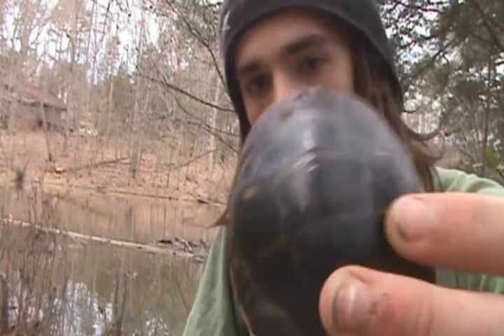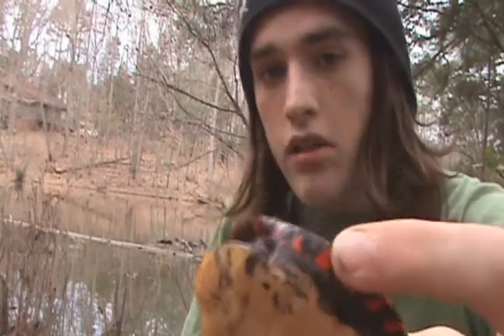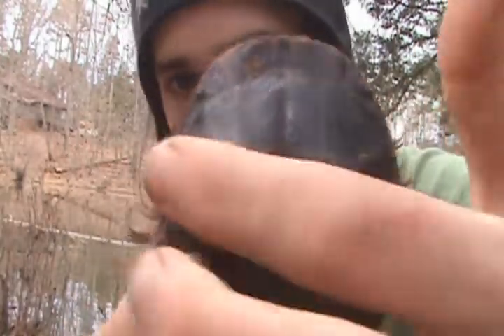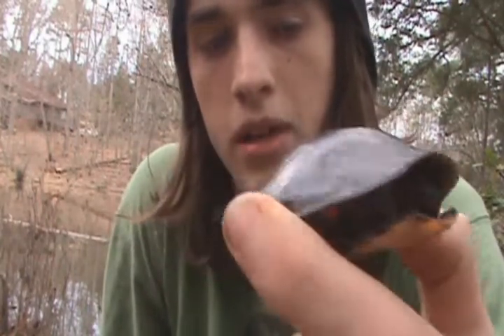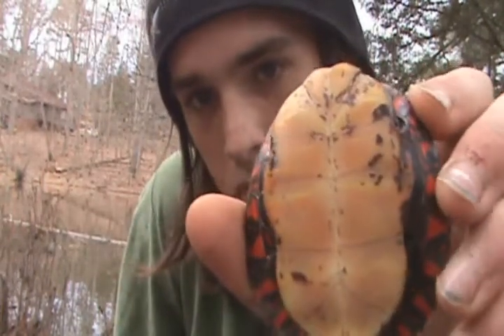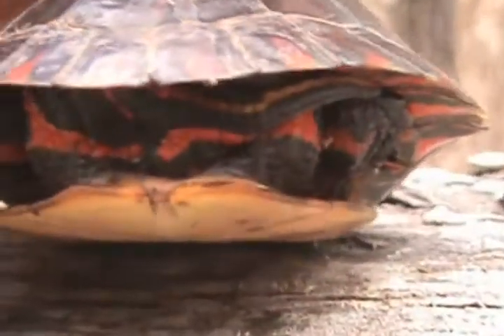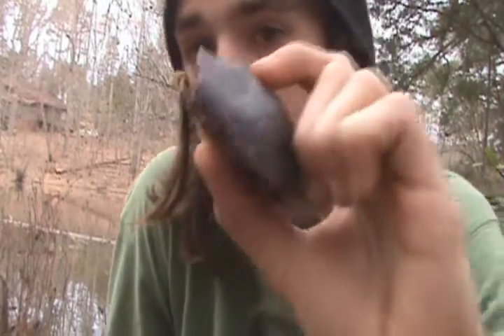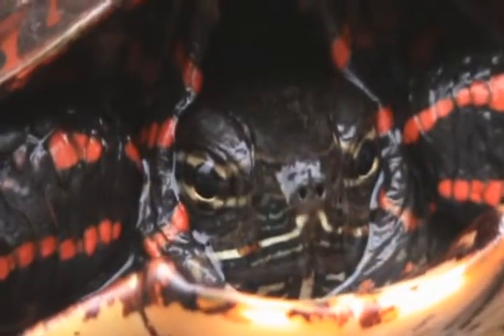Brandon's Herp Adventures: Eastern Painted Turtle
(Chrysemys picta picta)